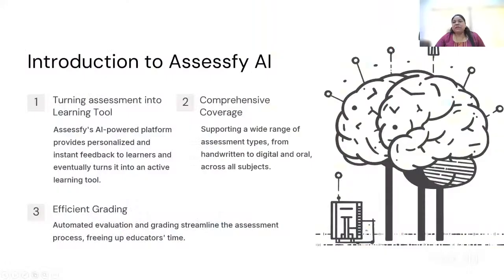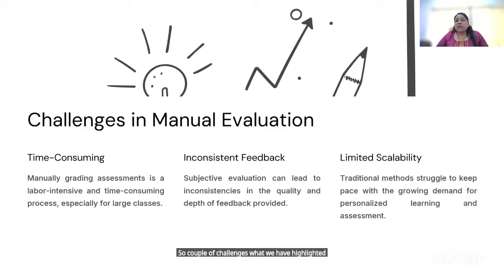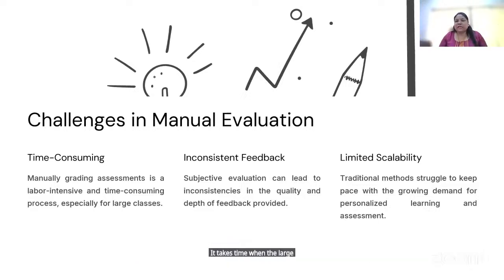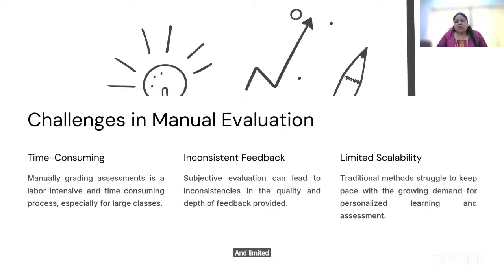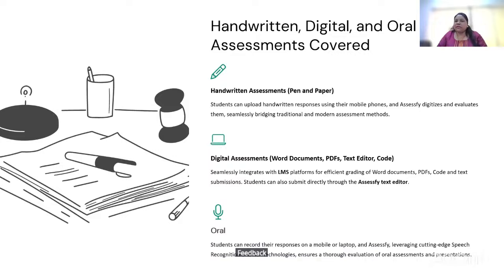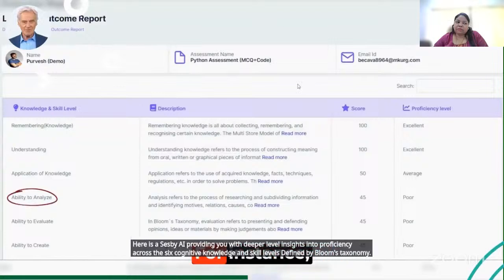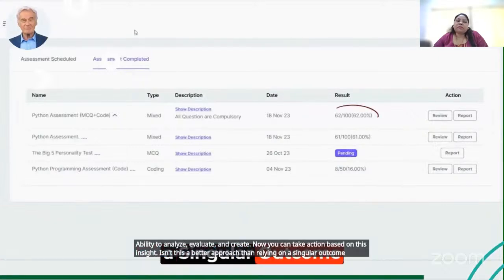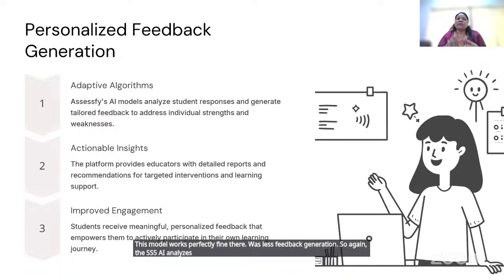Turning Assessments into Active Learning with the Aid of AI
Today we organized an event on "Turning Formative Assessments into Active Learning with the Aid of AI".

A huge thank you to our incredible panelists, who shared their expertise and inspired us with innovative ideas on leveraging AI to transform education. We’re also deeply grateful to all the educators and participants who joined us and contributed to the event's success.

The exchange of ideas and practical strategies from today’s event will undoubtedly drive impactful change in how we approach learning and assessments.

Speakers:
- Bhupesh Daheria (Moderator) – Education and Learning Futurist; CEO, Aegis School of Business, Data Science, Cyber Security and Telecommunication; Founder, Assessfy
- Laura Milne – Head of Digital Education, Centre for Academic Innovation & Development, University of Chester, UK
- Prof. Prof (Dr) Saurabh Dave – Pro Vice-Chancellor, Ganpat University, India
- Allan Paul R. Tang – Director, Miriam College, Philippines
- Dr. Elena Papadopoulou – Pro Vice-Chancellor, Teaching and Learning, Unicaf, Cyprus